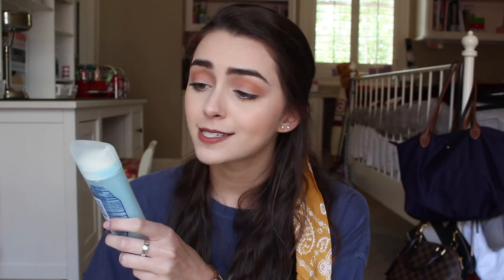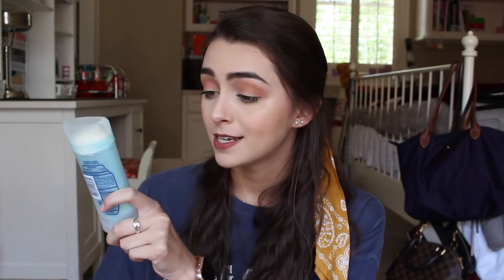Beauty Products I Love As A College Student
I hope y'all enjoy this video!! Let me know some of your favorite beauty products!!